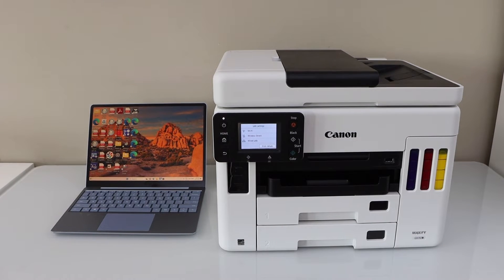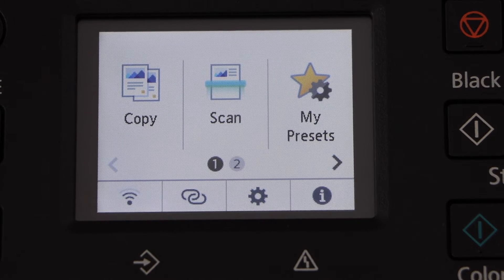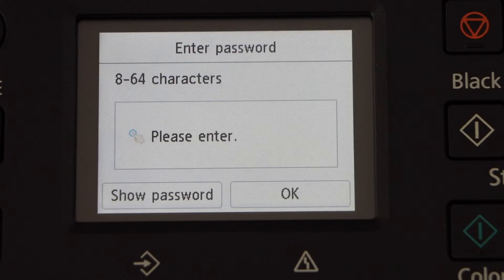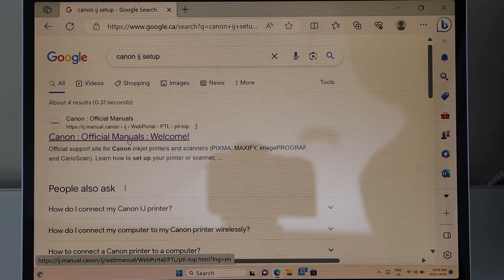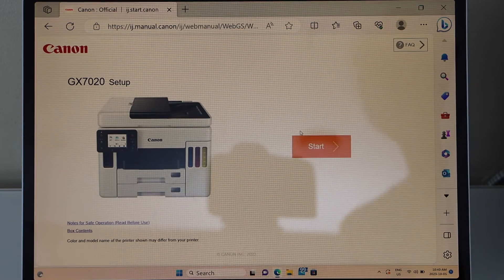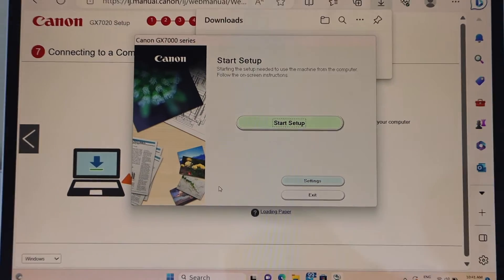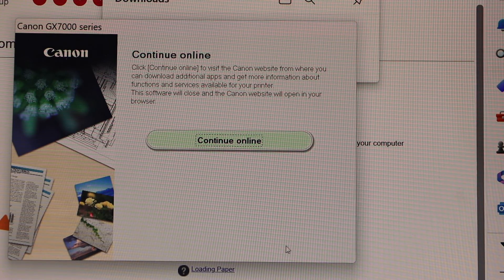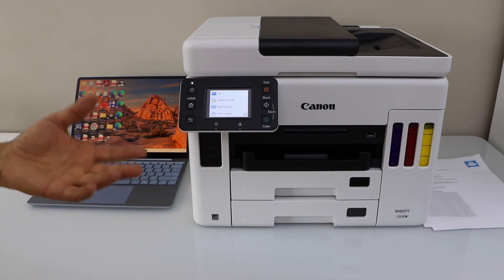Canon Maxify GX7020 Setup With Windows, Install Drivers, Print & Scan.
This video reviews how to set up your Canon Maxify GX7020 All-in-one Printer with the Windows laptop. This shows the complete Wi-Fi setup to Connect to a home or office wireless network and add in windows XP, VISTA, 8, 9, 10 or 11..